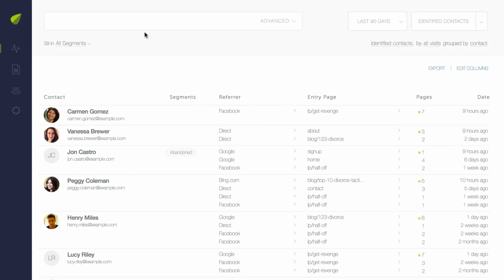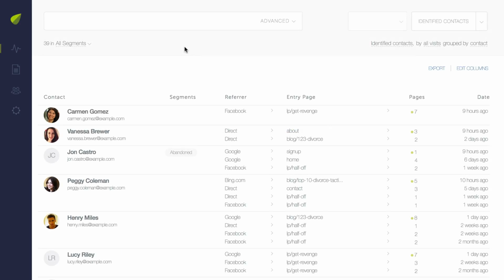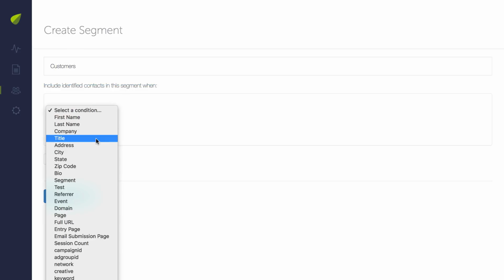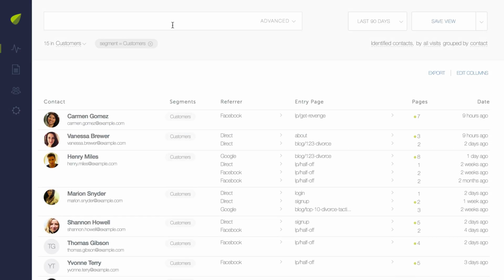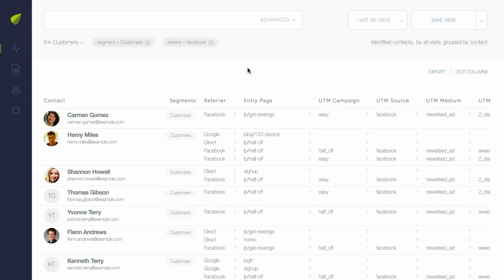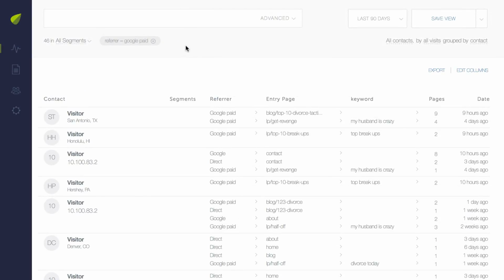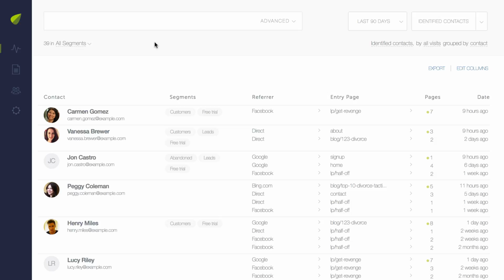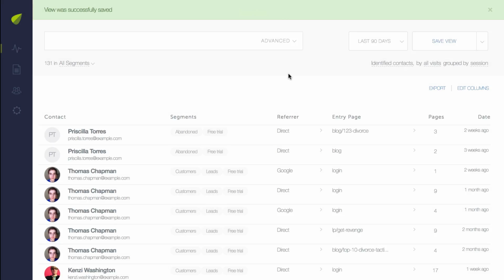Marketing questions the Tend search can answer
Tend’s search feature answers important marketing questions you have.

* Want to know how many paying customers came from Google Adwords?
* Curious if your blog is leading to proposals?
* Do Facebook ads work better with a certain landing page?

Tend's search feature will answer those questions without having to decipher complicated reports.